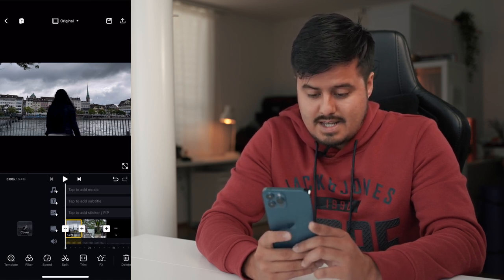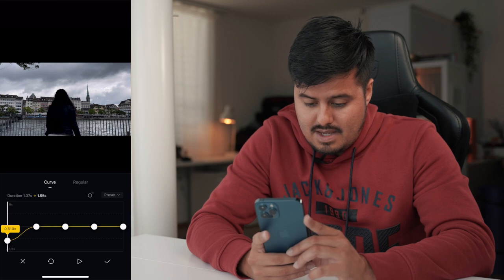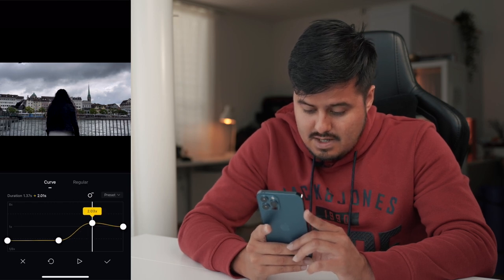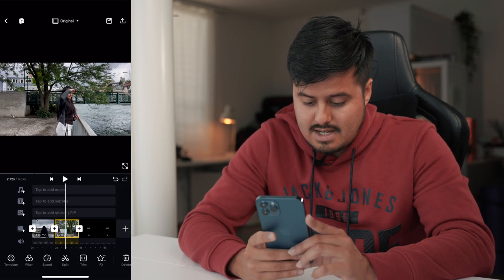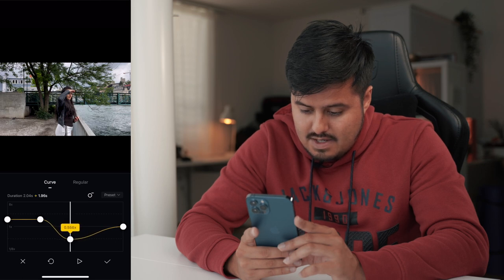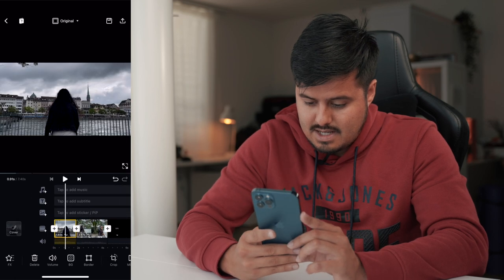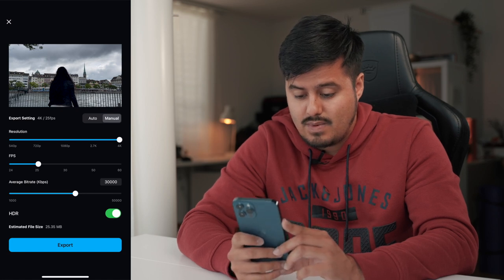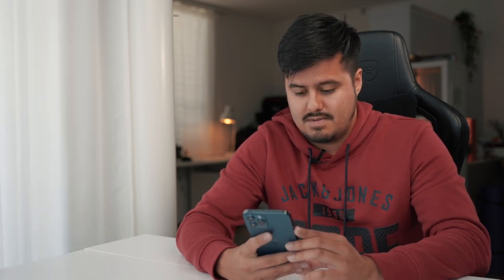How to Create Speed Ramp and Edit with Phone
GEAR USED IN THIS VIDEO:
iPhone 12 Pro Max (Amazon)
DJI OM 4 (Amazon)

MY RECOMMENDED MOBILE GEAR: